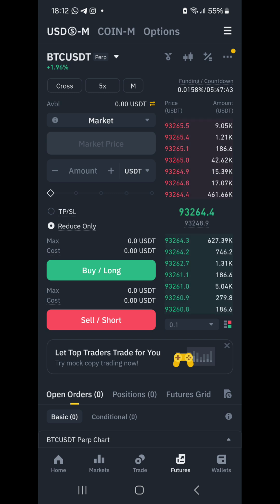Binance Futures |Ep 13| A Maker vs. A Taker in Financial Trading Explained